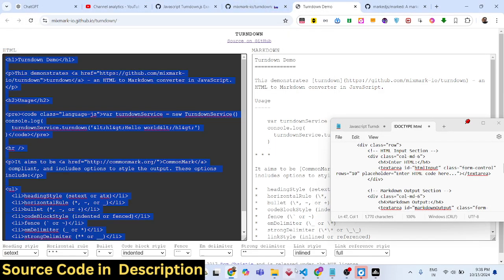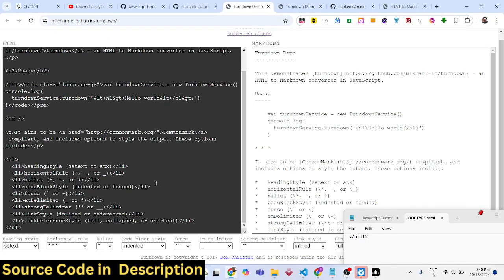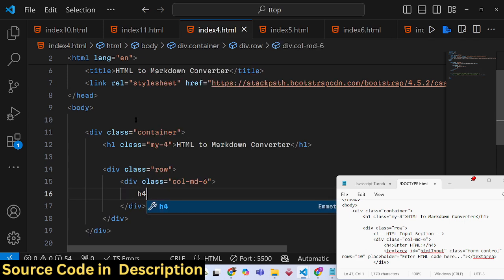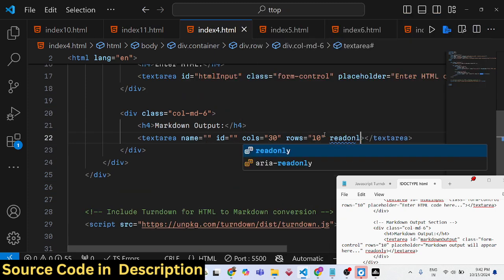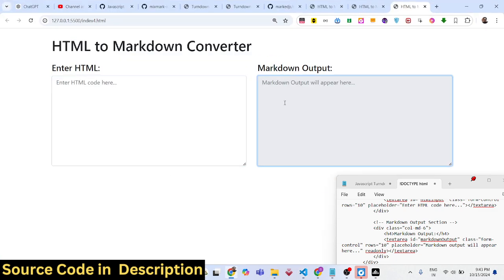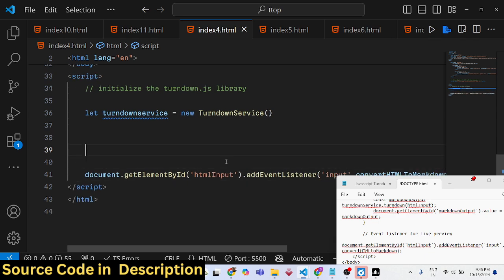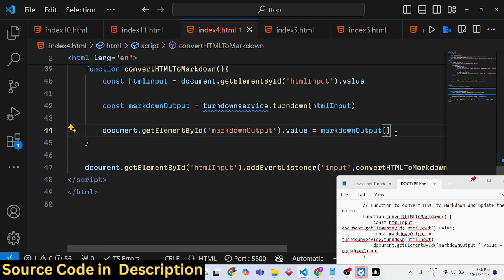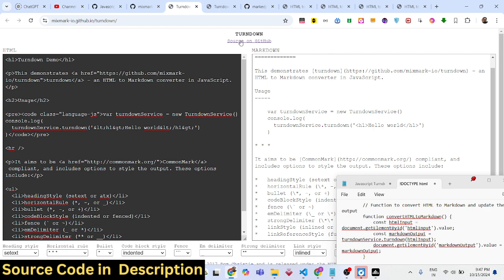Javascript Turndown.js Example to Build HTML to Markdown Converter in Browser Full Web App